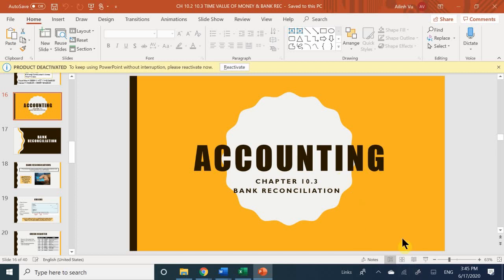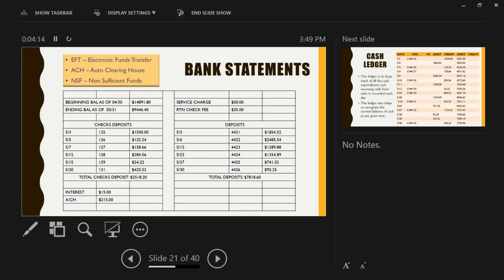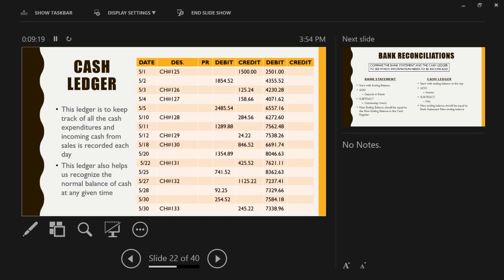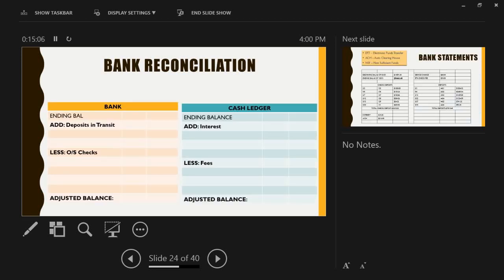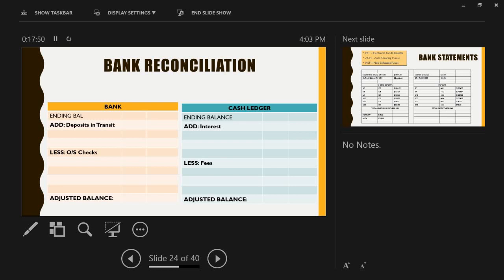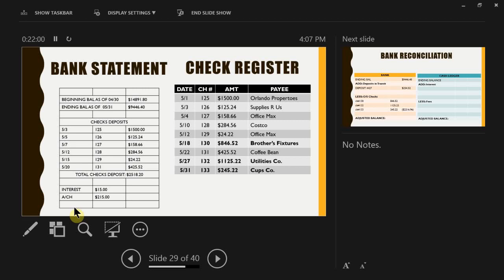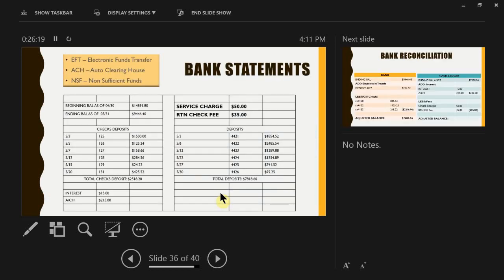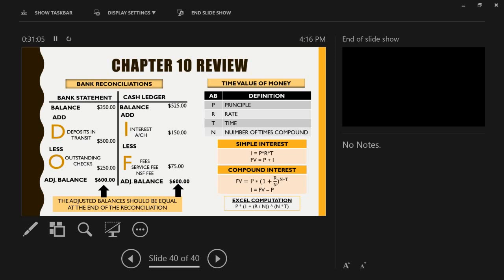CH 10.3 BANK RECONCILIATION